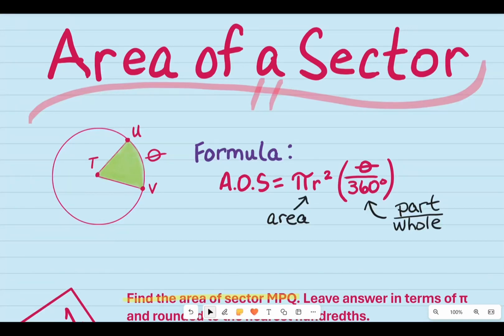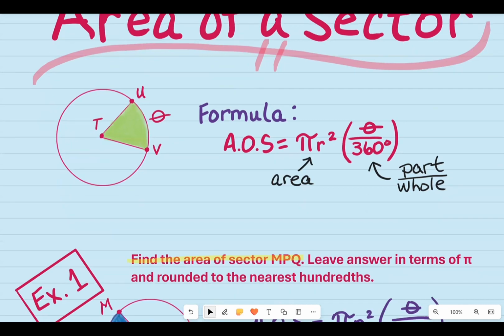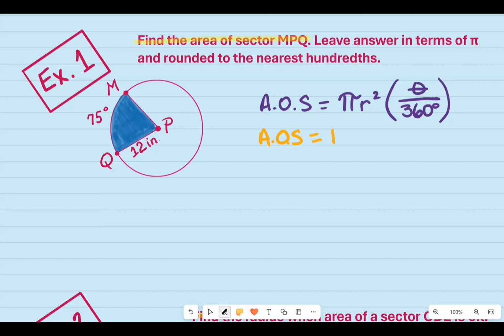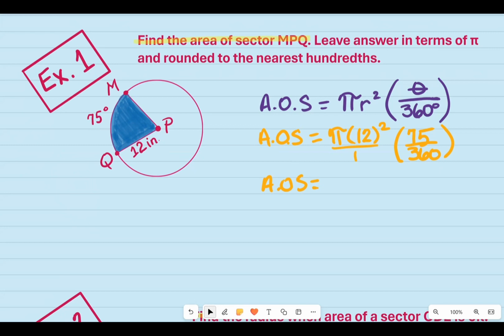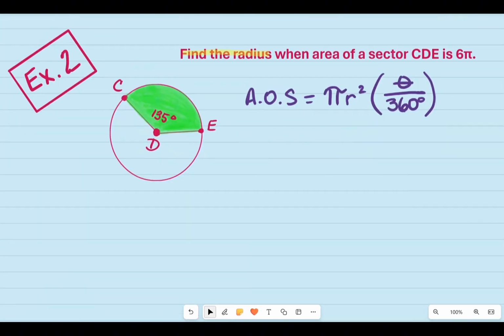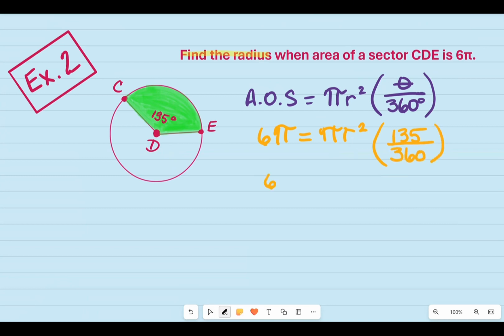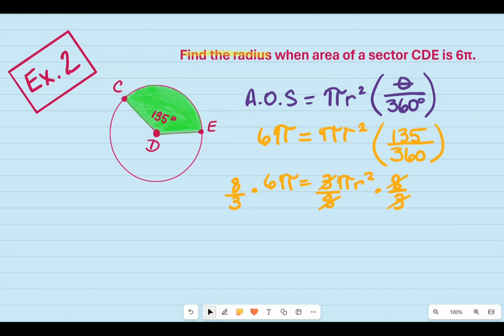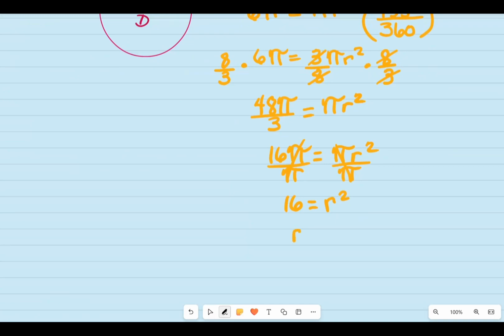Area of a Sector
This video demonstrates how to find the area of a sector as well as the radius. Edited by my 13-year-old son.